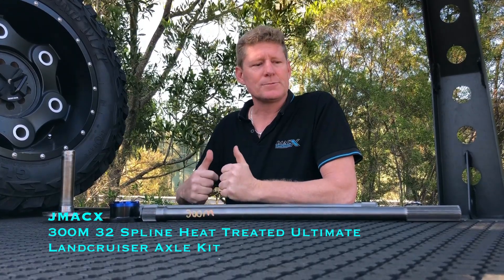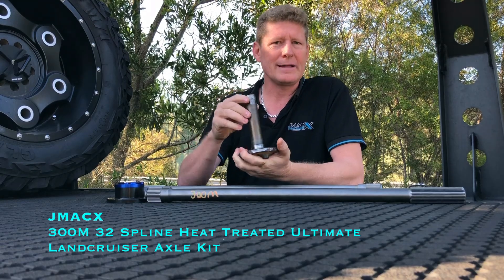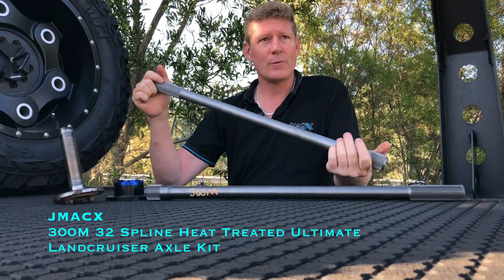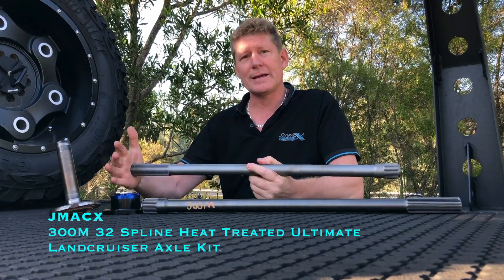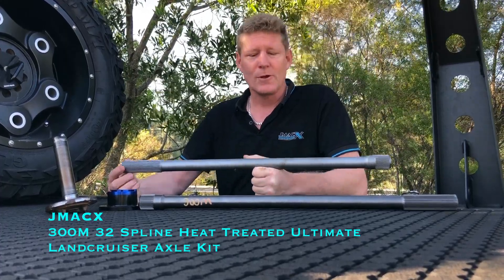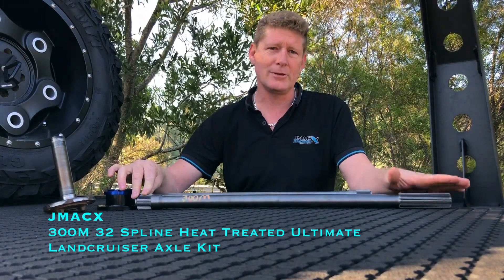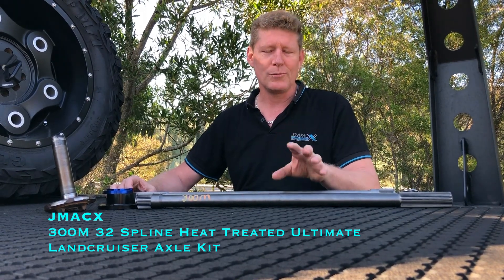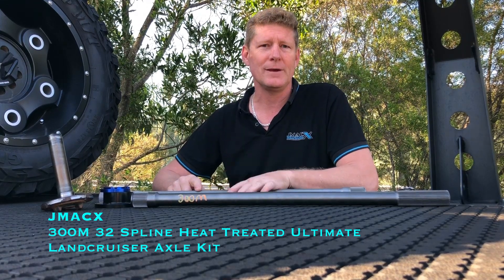JMACX 300m 32 Spline Heat Treated Ultimate Landcruiser Axle Kit.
Jason Discusses new option.